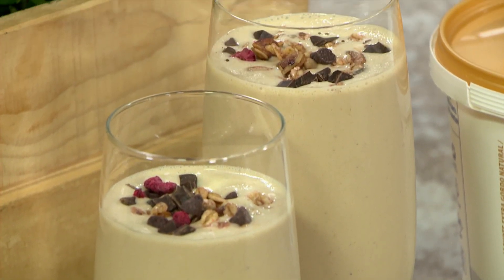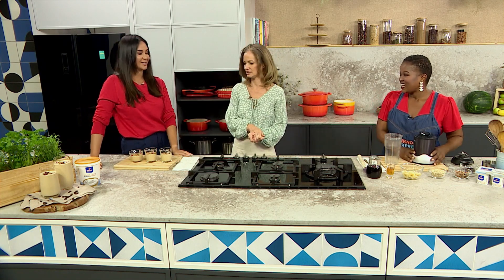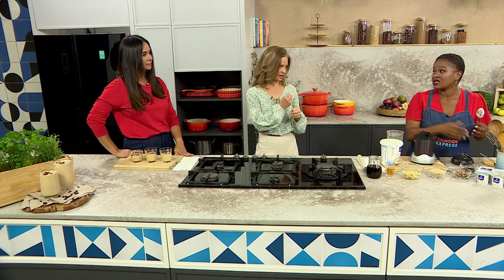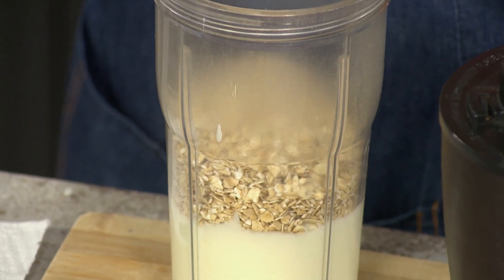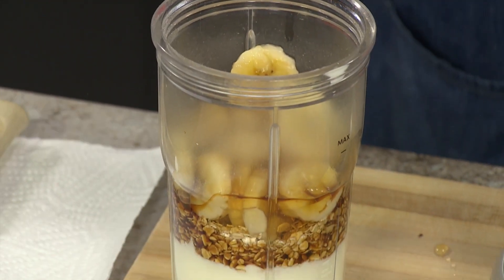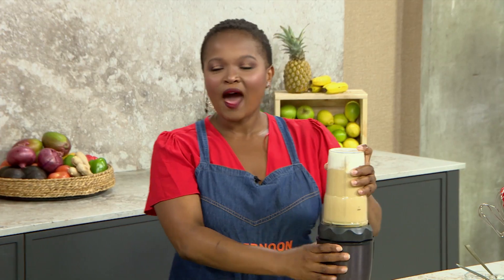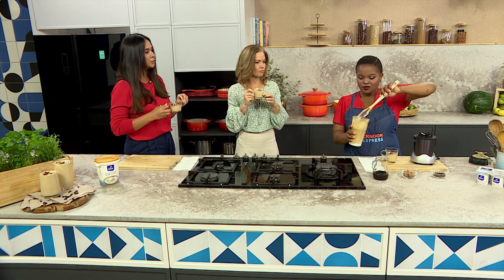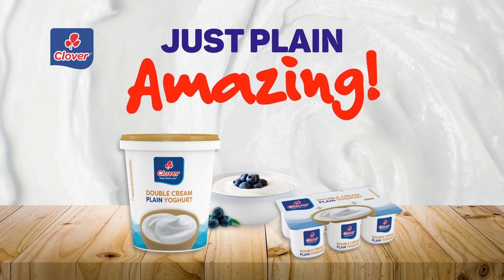Recipe: Coffee and Banana Smoothie - By Clover | 30 January 2024